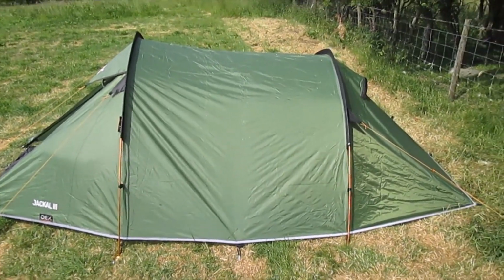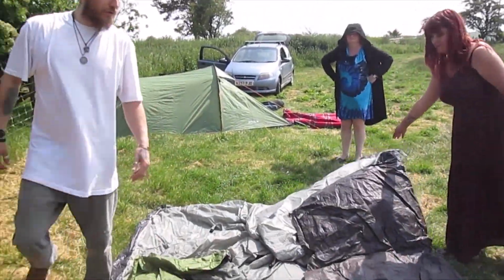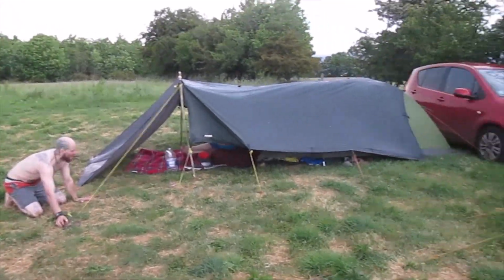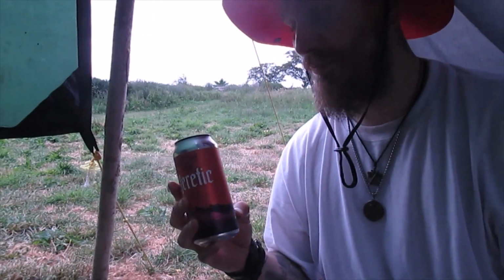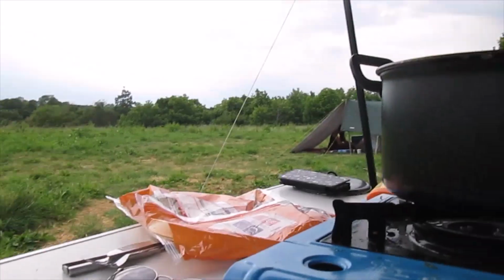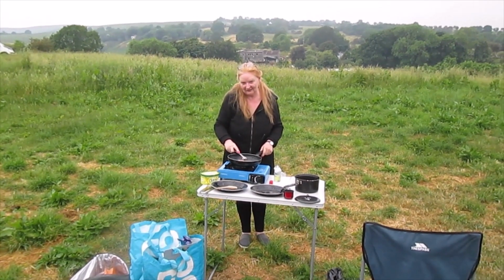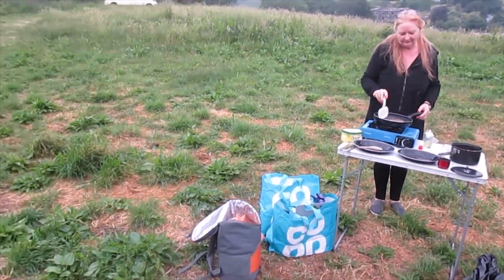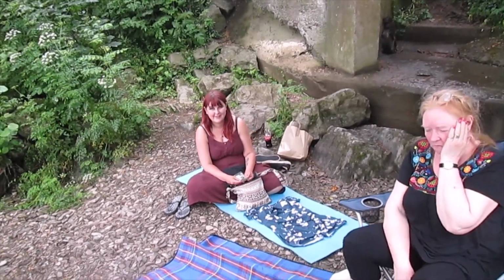Camp on edge of Long Mynd & wild swim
After weeks of trying to get out camping my wife and I finally managed to do a wonderful fun filled camp at 'Womerton Farm Campsite' on the edge of the spectacular Long Mynd in Shropshire.
    We were joined by my daughter and her boyfriend, who by the way have just started their own You Tube channel called @KlumpigCamping  so big shout out to them wishing them every success on their new venture.
     We had a great time, weather was super hot, perhaps a little too hot at times but being boiled alive with a couple of brief thunder storms thrown in for good measure didn't spoil our much needed break.
      Site was great, we took the top field had place all to ourselves with great views over the surrounding hills. Lots of laughs, daftness and silly tales around the camp fire.
      Following day we broke camp and headed off for a wild swim at Leintwardine. It was pure joy to get in that cold river and cool down a little from the scorching heat.
     I'd also like to give a shout out to a friend of ours who is also new to You Tube   @StevenB-081   wishing you all the best with it Steve.

'The May's Outdoors' Facebook